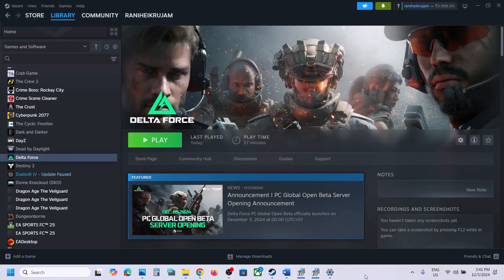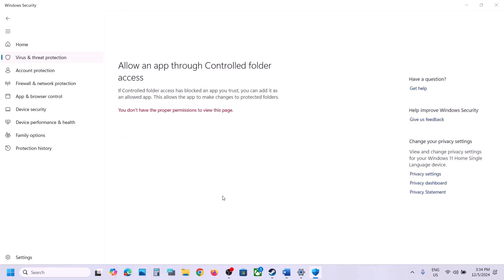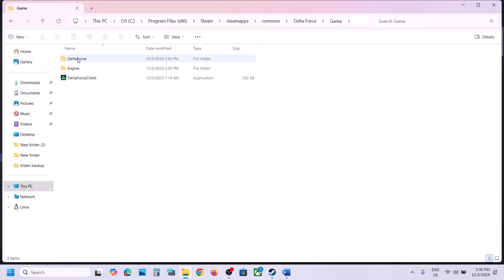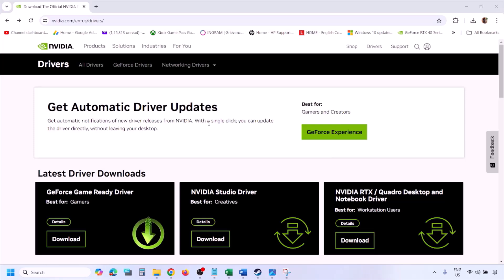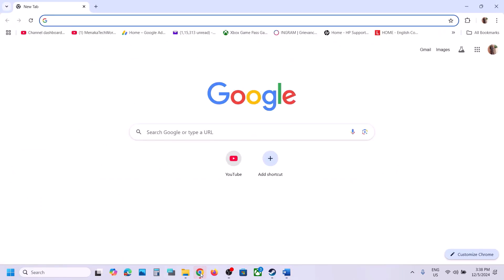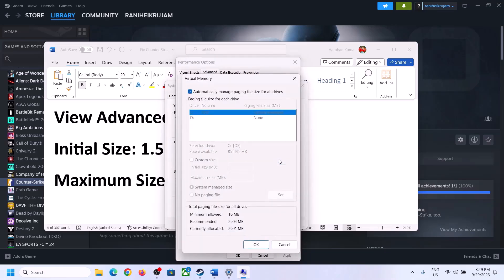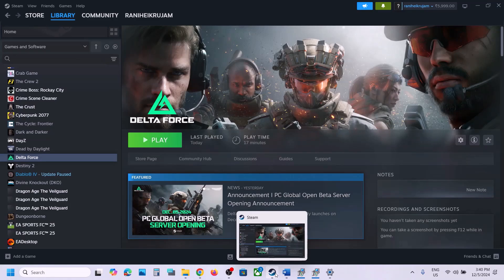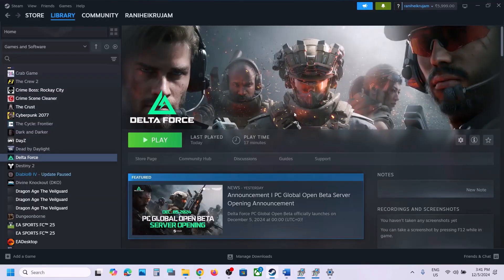Fix Delta Force Not Launching/Won't Launch/Not Opening On PC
How To Fix Delta Force Not Launching/Not Opening On PC,How To Fix Delta Force Won't Launch On PC,How To Fix Delta Force Not Starting,How To Fix Delta Force Not Opening On PC
Step 2) Close all the overclocking application MSI Afterburner/Rivatuner
Step 3) Start AntiCheatExpert Service
Step 5) Uninstall AntiCheat Expert and start the game, during the launch it will reinstall AntiCheat Expert
Step 11) Increase the Virtual Memory:
Step 12) Unplug external devices such as hotas, pedals, racing wheel, Razer Tartarus, disconnect all the additional USB adapter connected to PC, disconnect additional joystick/controllers connected. Disable Overlay, close all the overlay apps (Discord, GeForce Experience, Nvidia shadow play overlay, AMD overlay).